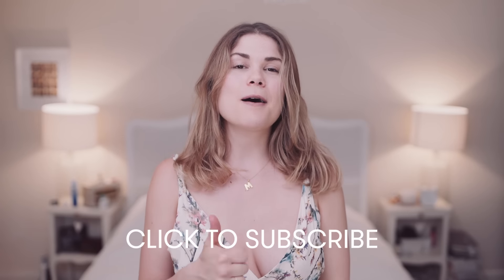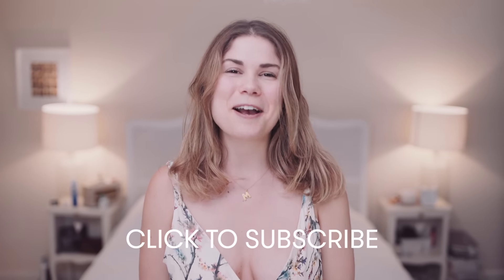How to Eat Healthy on a Budget | Madeleine Shaw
One of my most asked questions is how do you eat healthy when you're on a budget? This is something university students always ask, but I also get questions from others - after all - saving money on food shops can really put much needed cash into another aspect of your life.

I really feel passionate about helping make healthy eating easily accessible to everyone. There's this misconception that you have to have lots of money to be able to eat healthy, which nowadays really isn't true.

Press play and check out my tips on how to save money on your healthy food shop and eat healthy when you're on a budget.

Madeleine xxx

About my channel:

The Madeleine Shaw YouTube channel gives viewers a unique insight into how Madeleine Shaw lives out her get-the-glow philosophy, with Happiness and Health in perfect harmony!
Vlogs cover Madeleine’s ‘three pillars’ of Move, Munch and Meditate, also delving into Madeleine’s daily routines and activities. Her food vlogs cover healthy, delicious and fun foods to eat, including many vegan and vegetarian options, catering to all of her wide audience. Madeleine’s routine vlogs address mindfulness and happiness, offering advice on how to stay calm and think positively around a hectic schedule. Using self-help, meditation and enjoyable daily routine additions to combat issues, alongside offering tips and advice for viewers’ beauty regimes to create a holistic feeling of well-being and mindfulness to get the best out of you! Madeleine is also a fully qualified Yoga instructor, and the channel includes great videos and tutorials on how to better your Yoga routines and implement them into your day-to-day activities to feel fantastic and really ‘get-the-glow’! Channels related to Madeleine Shaw include Zoella, Zanna Van Dijk, Deliciously Ella, Sarahs Day, Niomi Smart, Venetia Falconer, Lily Pebbles, Tasty, Grace Fit UK, SACCONEJOLYs, Estee Lalonde and MoreZoella!